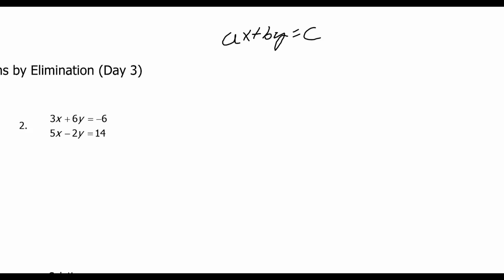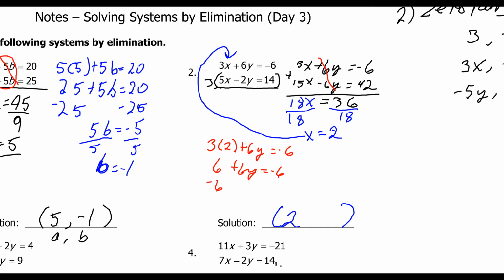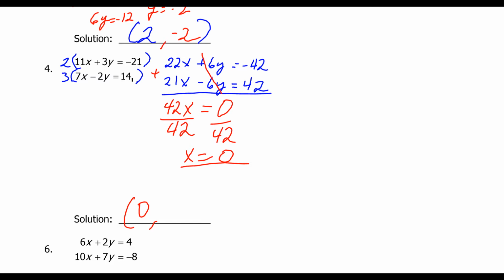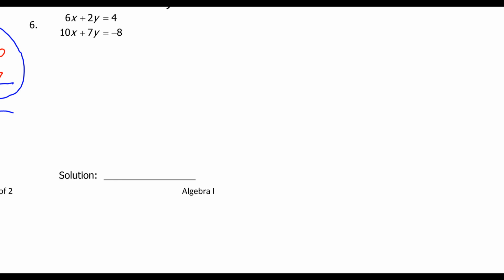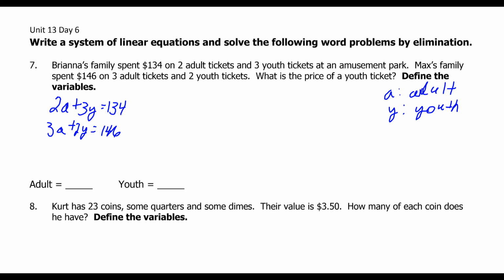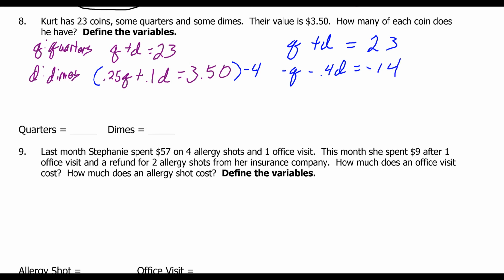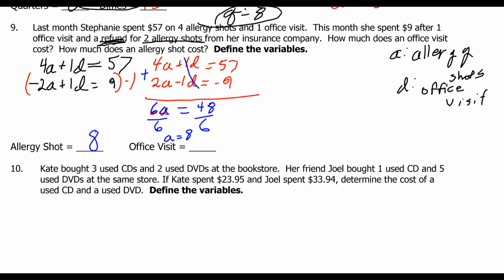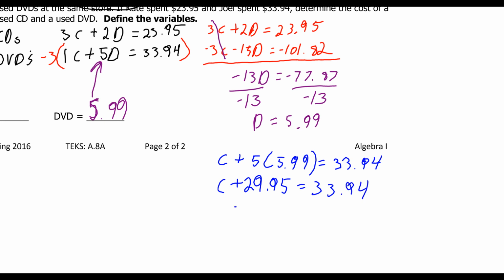13 6 1 21 15